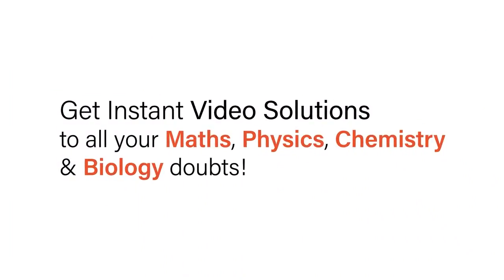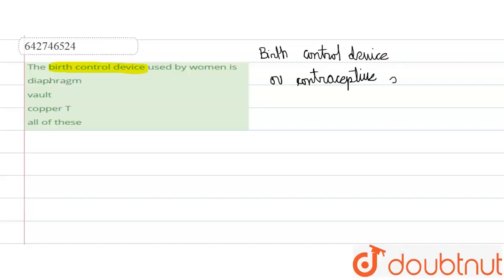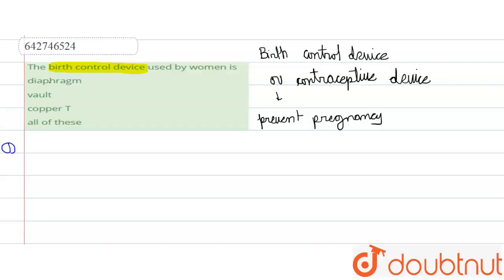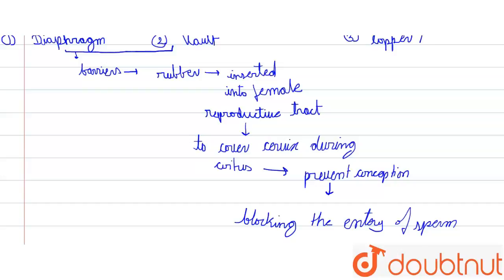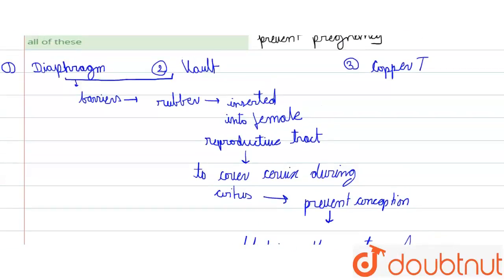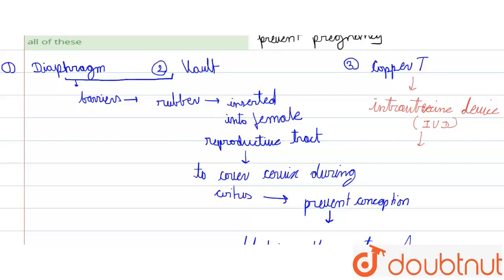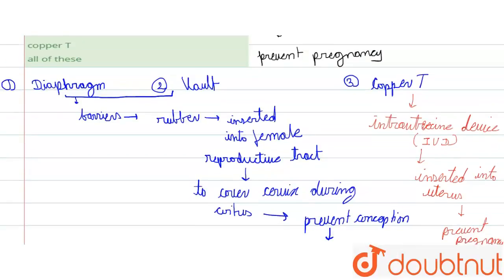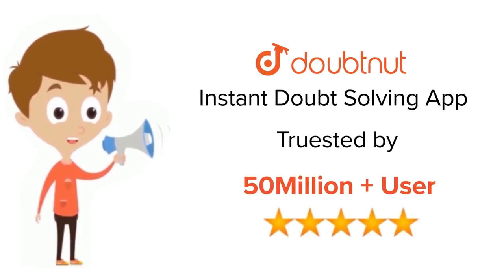The birth control device used by women is | 12 | REPRODUCTIVE HEALTH | BIOLOGY | NCERT FINGERTPS...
The birth control device used by women is
Class: 12
Subject: BIOLOGY
Chapter: REPRODUCTIVE HEALTH
Board:NEET

👉 Have Any Query? Ask Us.